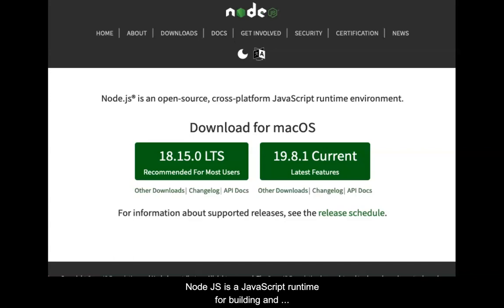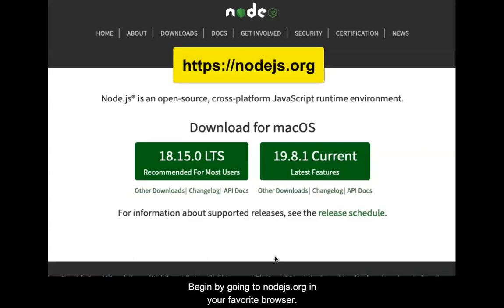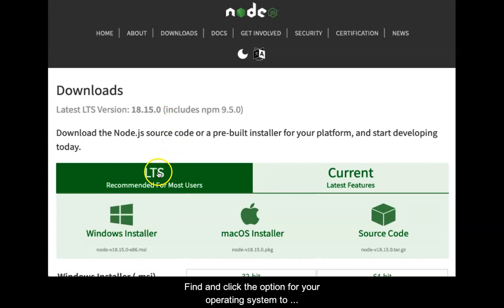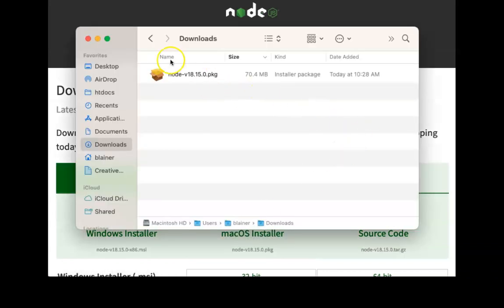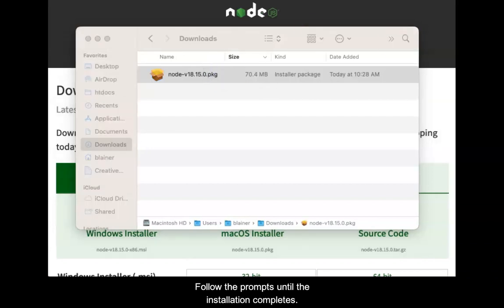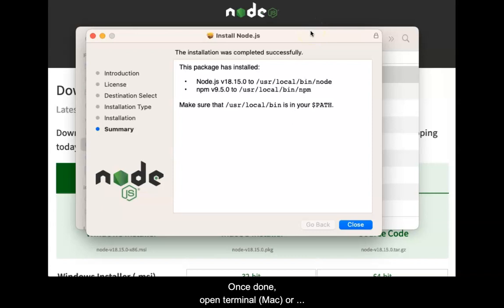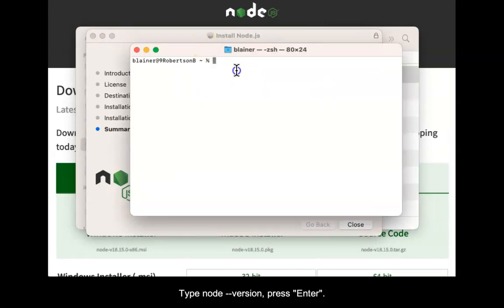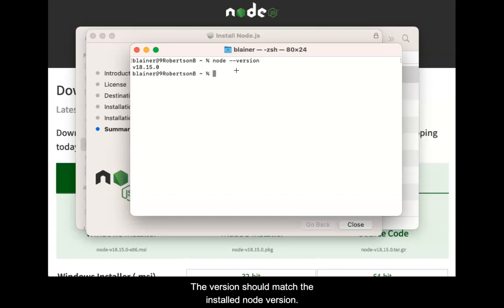Install Node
A short video demonstrating downloading, installing and confirming the installation of a LTS version of nodejs.